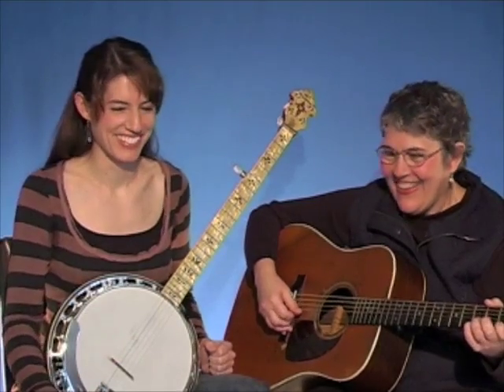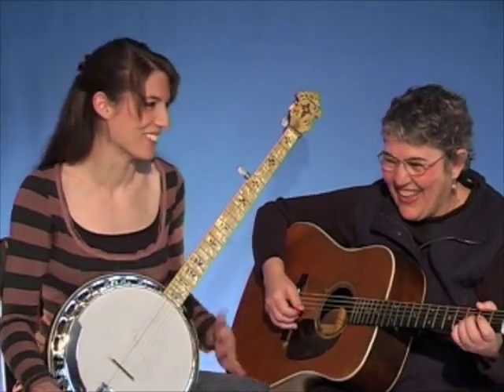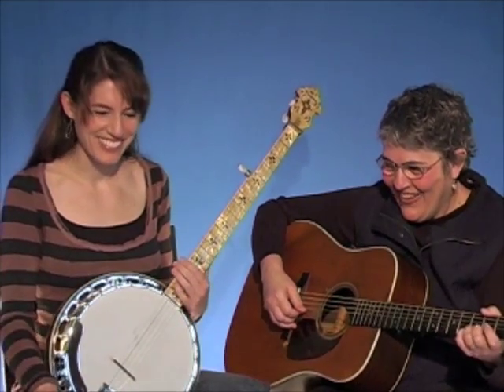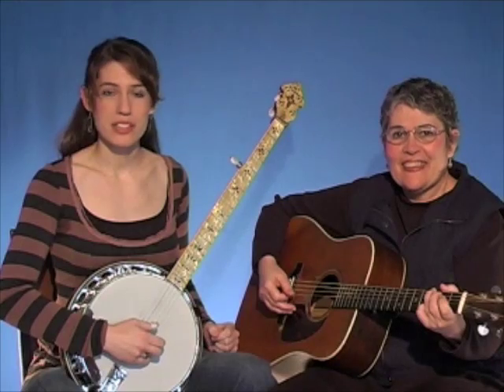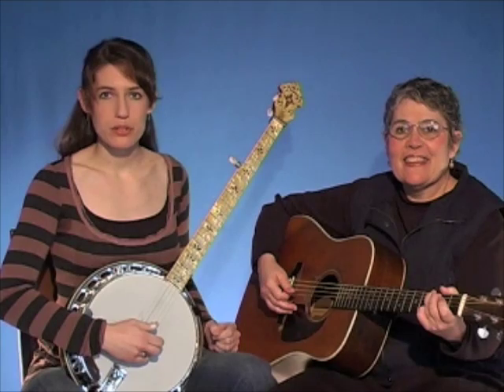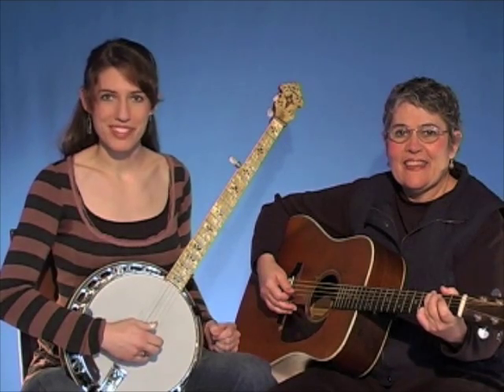The Murphy Method - Easy Songs for Banjo - Bloopers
From The Murphy Method's "Easy Songs for Banjo" DVD. Casey and Murphy Henry amuse themselves in these takes that didn't make it into the lessons!